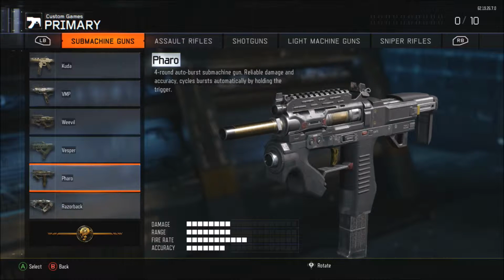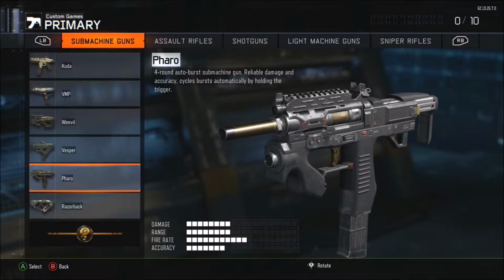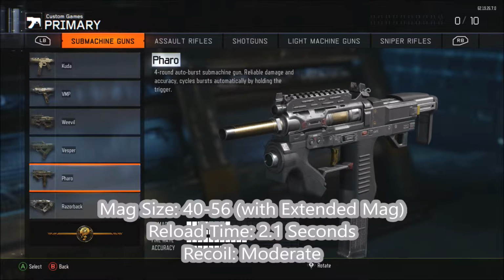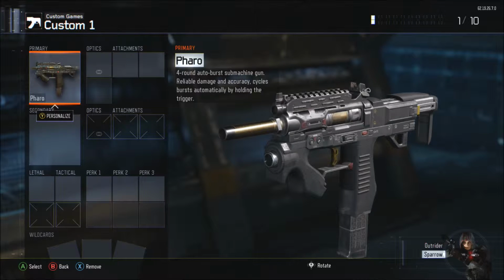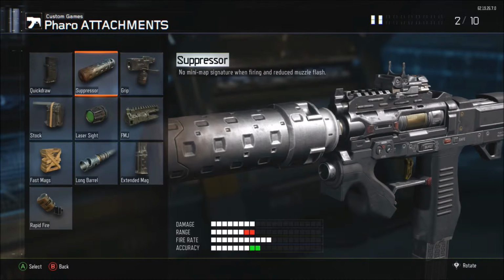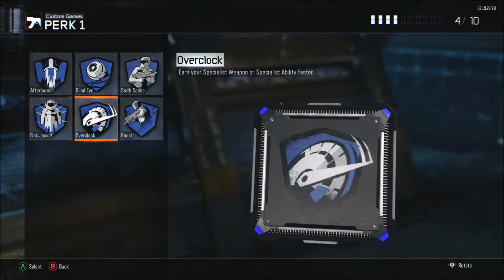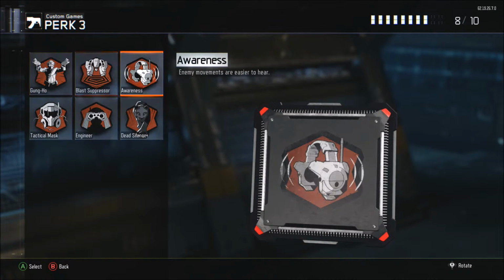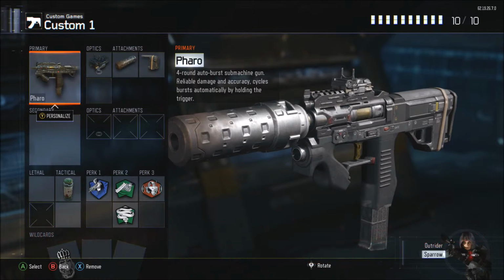Pharo Black Ops 3 Weapon Guide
Bow to the mighty anu- Whoops. Time to play with one of the most popular SMGs in the game!